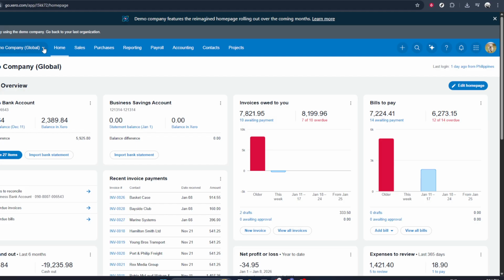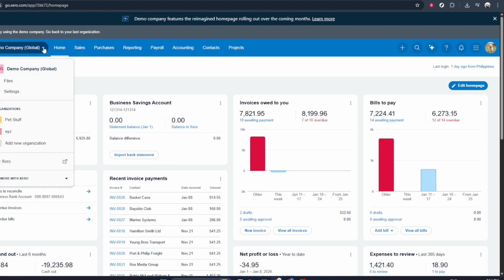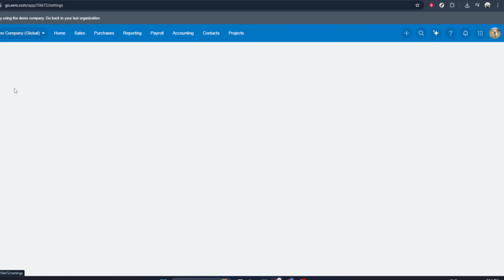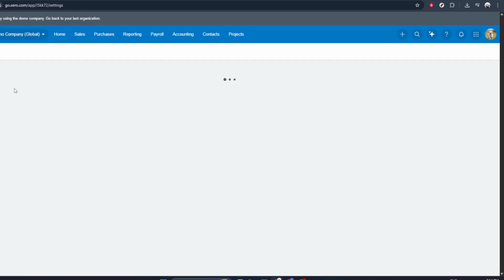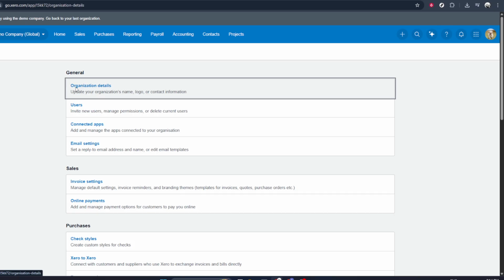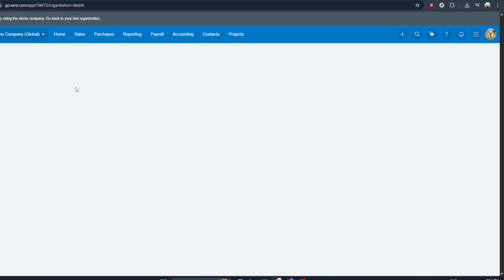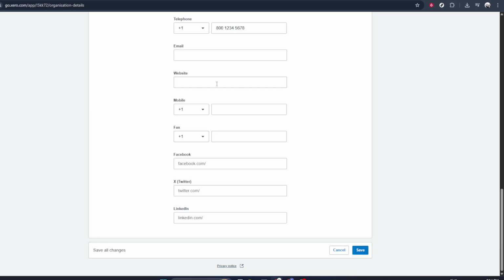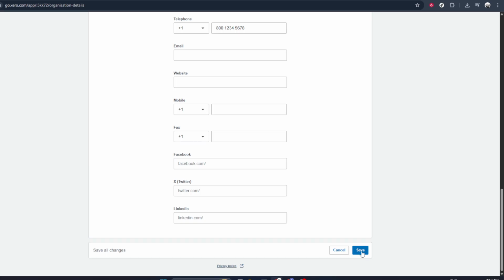How to Manage contact details in Xero | Quick Guide 2026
In today’s video, I show you how to manage contact details in Xero quickly and easily.